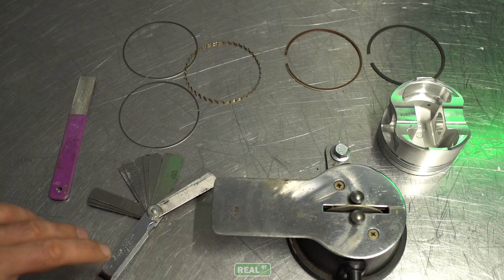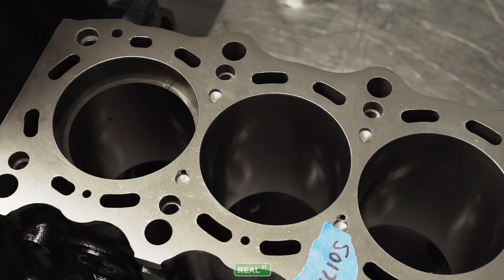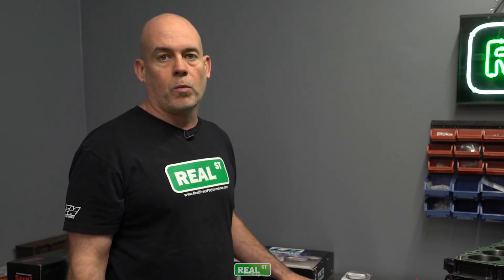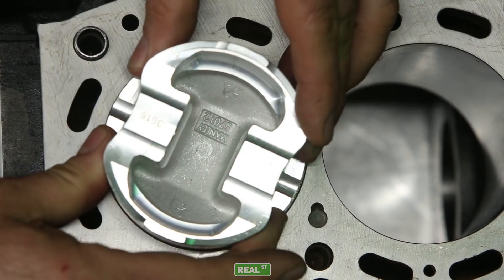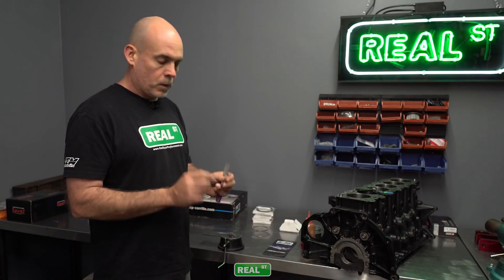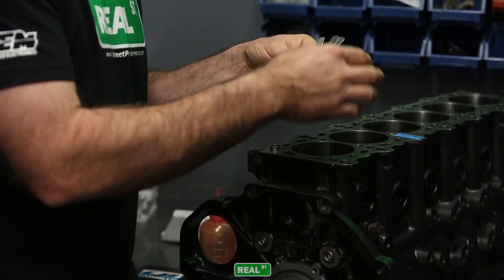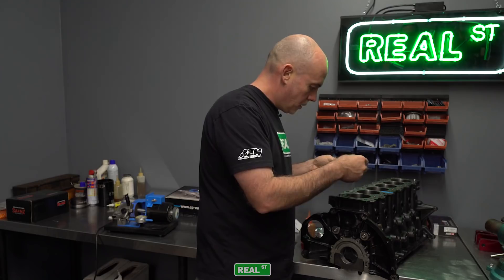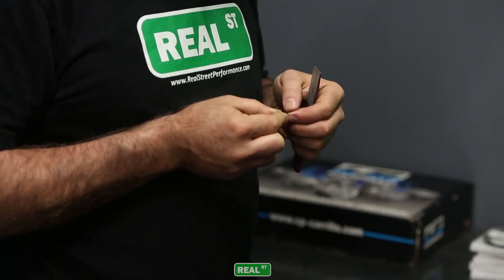Race Engine Piston Ring Filing Tutorial - Jay's Tech Tip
Your first time filing piston rings can be tricky until you get the hang of it. Today, Jay walks us through the process of how he files the rings in Real Street race engines. If you find this kind of content valuable please drop a comment with what you would like to see in the next video.